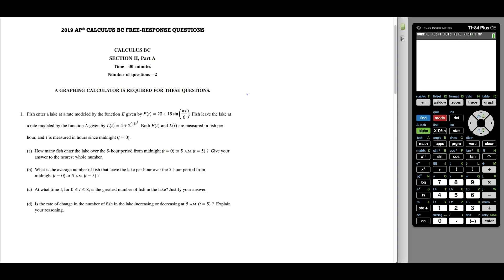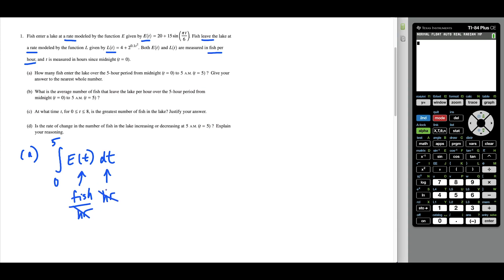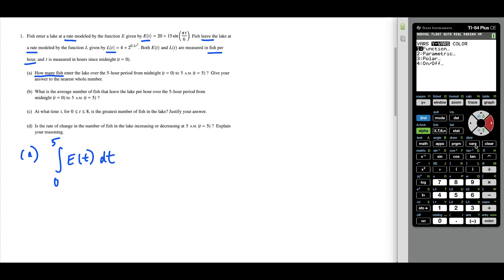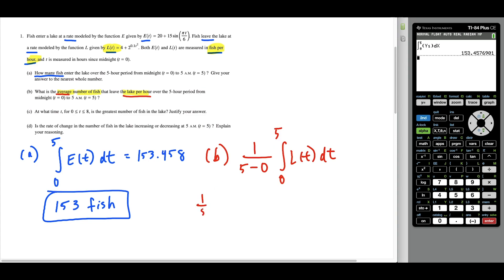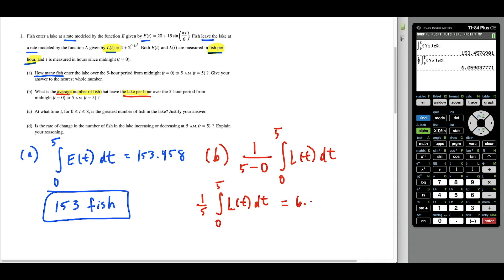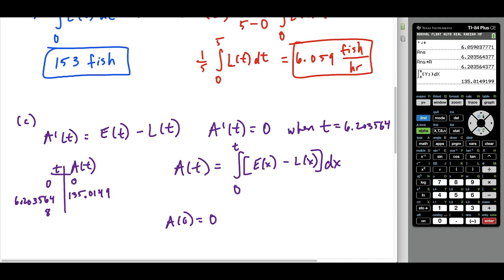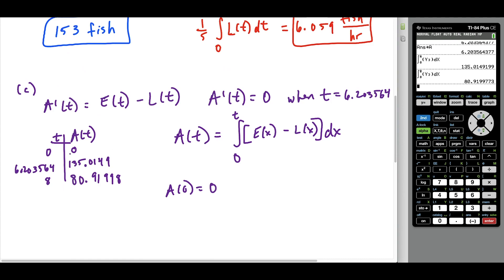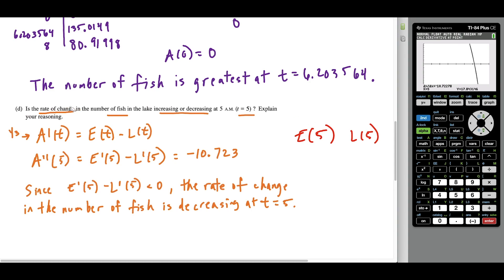AP Calculus AB/BC 2019 Free Response question 1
The title captures it all. In this video, I narrate my thoughts through the AP Calculus AB/BC 2019 Free Response question 1. I highlight some key concepts for approaching the rate of change free response question and show how to use the calculator efficiently to obtain all of the answers.